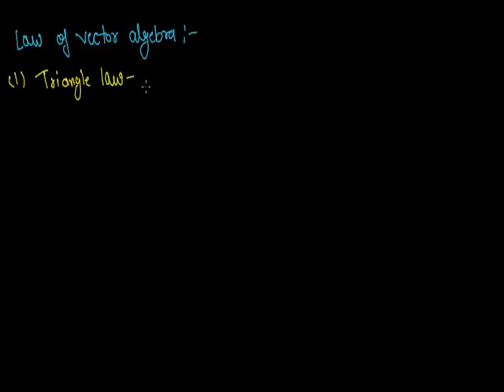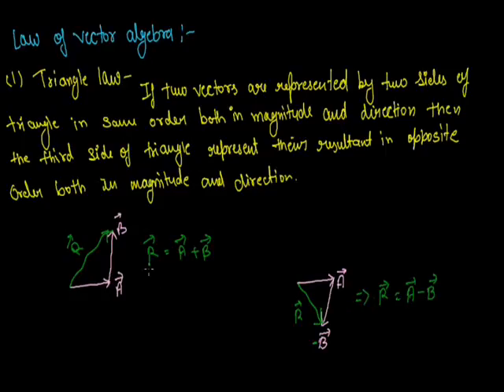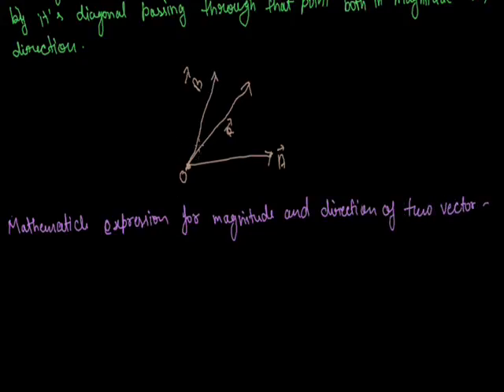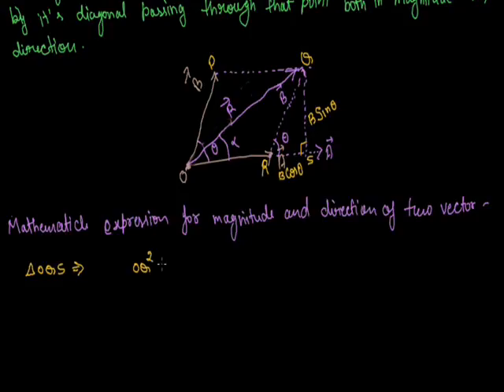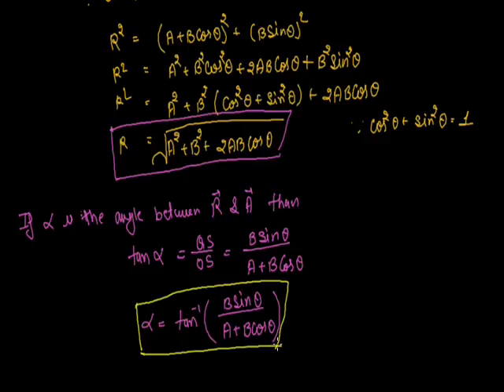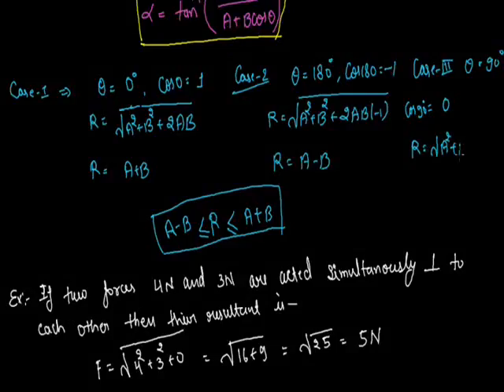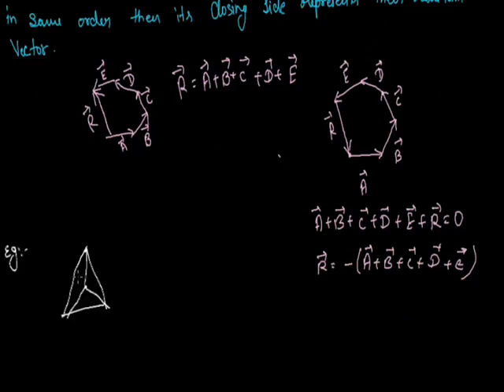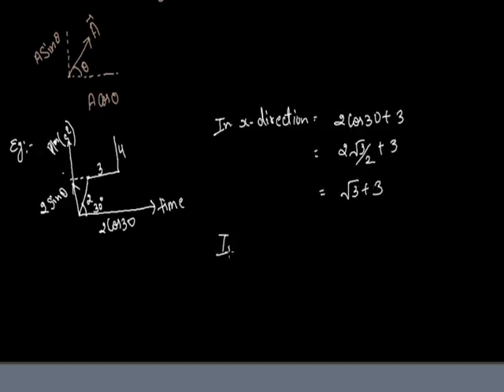VECTORS 002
law of vector (traingle law and palllogram law, polygen law)and multiplication of two vectors. grade IJSO